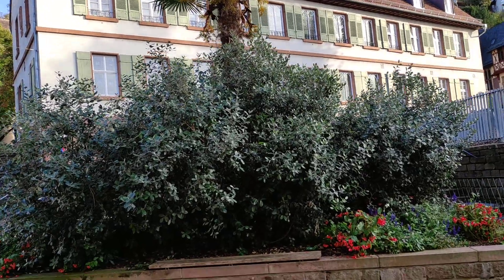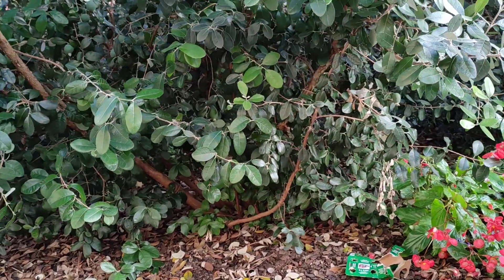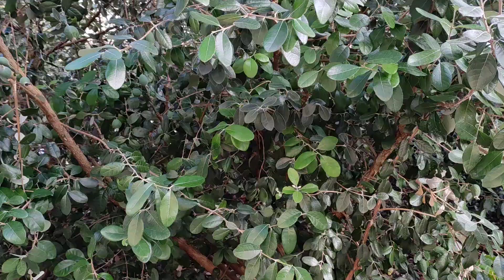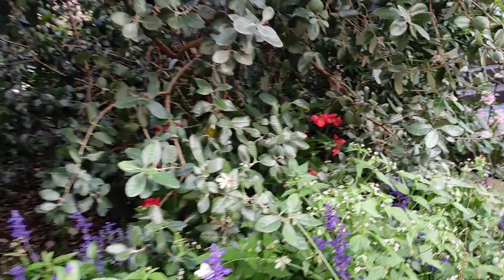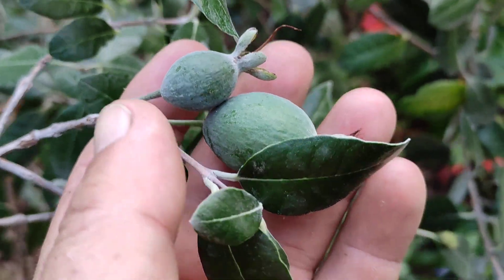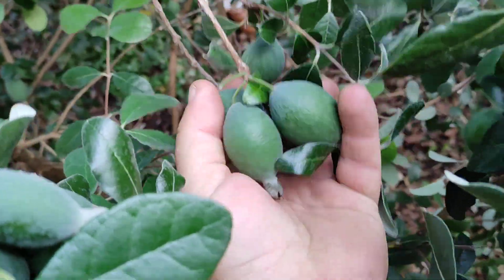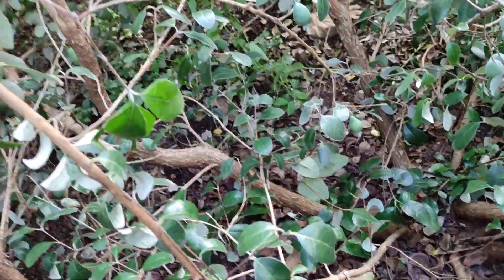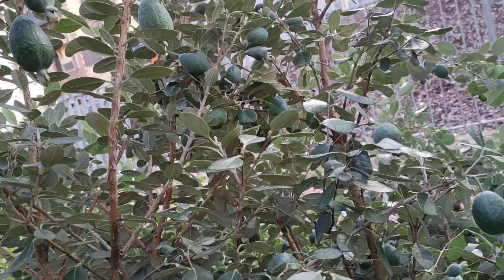Feijoa (Acca selloviana) - this year big harvest in Germany